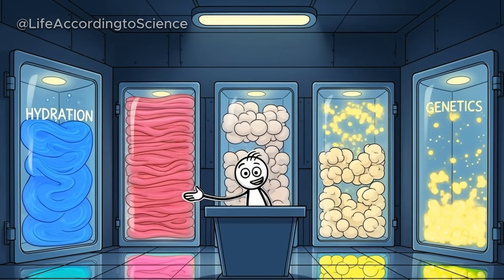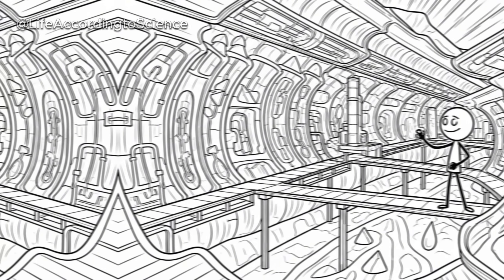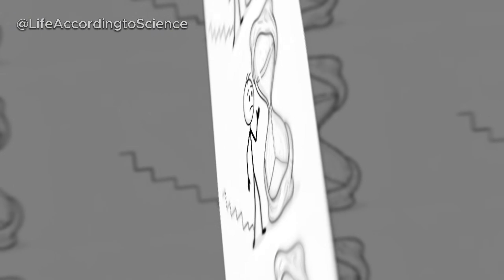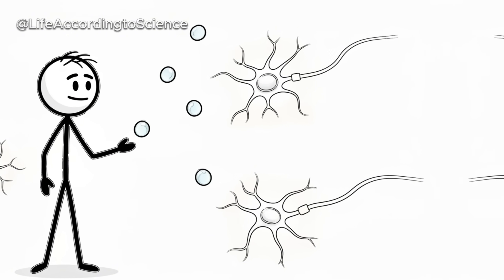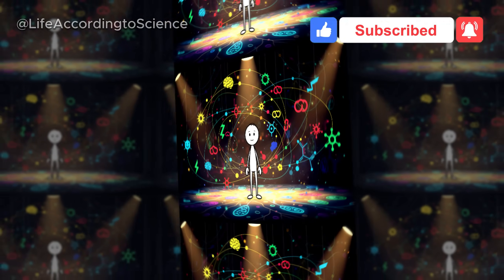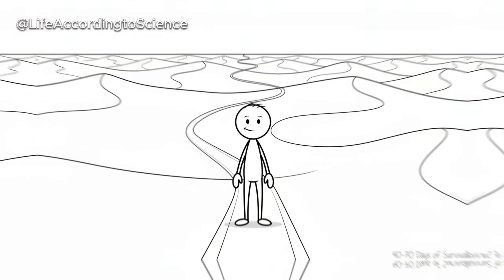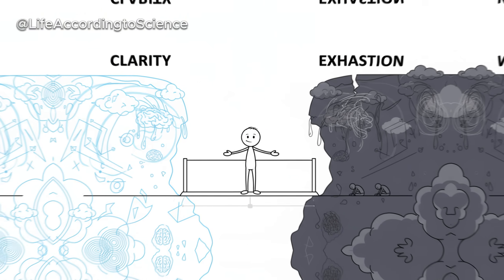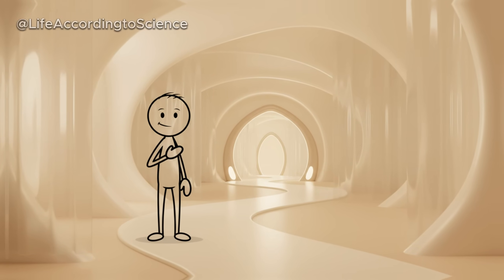How Long Could You Go Without Food Before Your Metabolism Slows? (Science Explained)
Have you ever wondered how long the human body can survive without food before your metabolism begins to slow down? 🧠
In this video, we break down the science of fasting and survival, revealing the exact moment your body switches from burning sugar to fat — and when it finally enters “energy conservation mode.”

Discover:

What happens in your body after skipping a meal

How long it takes before your metabolism slows down

The stages of fasting: glycogen depletion, ketosis, and adaptation

The roles of key hormones like insulin, cortisol, and thyroid hormones

The difference between intermittent fasting and starvation

Real-life cases like Angus Barbieri’s 382-day fast — and what science learned from it

You’ll see that your metabolism isn’t fragile — it’s smart, adaptive, and built for survival.
From glucose burning to fat metabolism, every system in your body adjusts to keep you alive — even when food disappears.

💡 Learn how your body transforms, protects itself, and even boosts mental clarity during fasting — and what happens when you finally eat again after days without food.

Your body is smarter than you think — and this video will show you why.